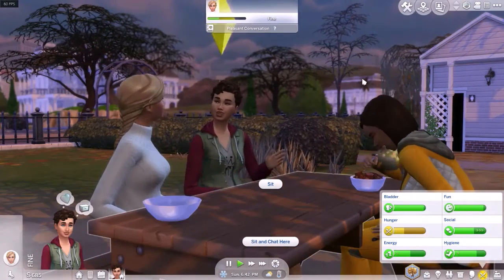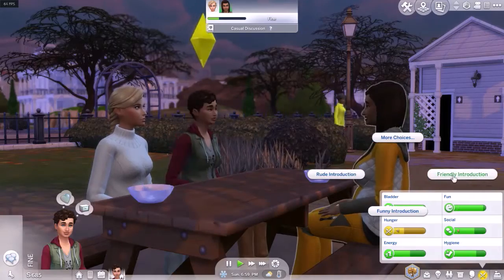Legacy Game Episode 1: Getting Settled and Meeting People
Celeste meets Summer and Edith and settles in on her new home lot, a campsite in empty Newcrest.